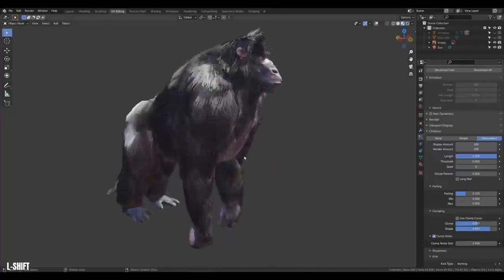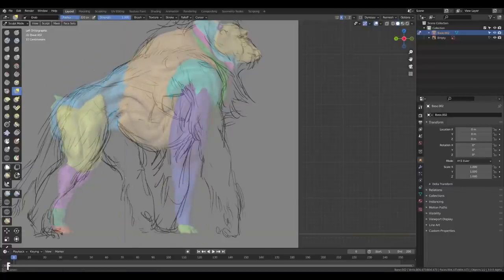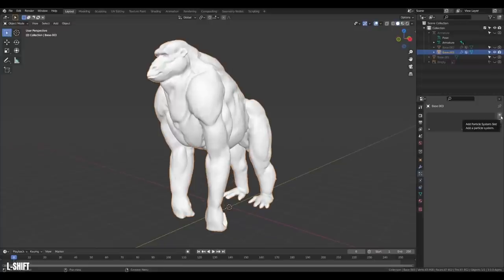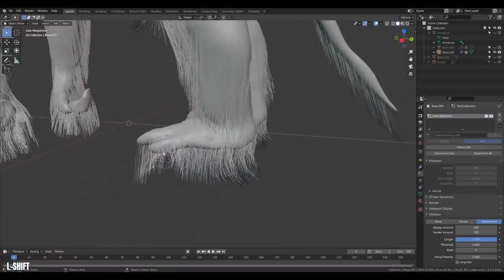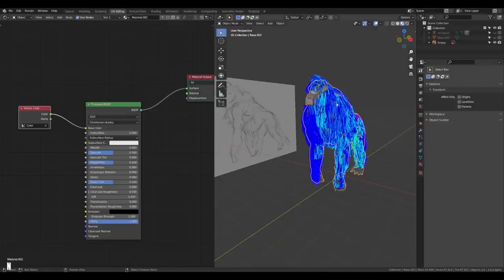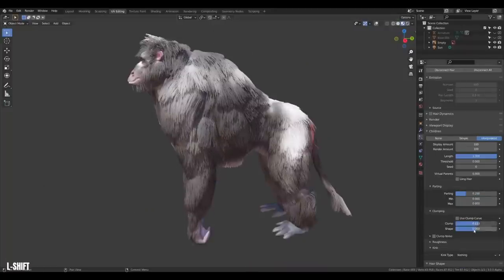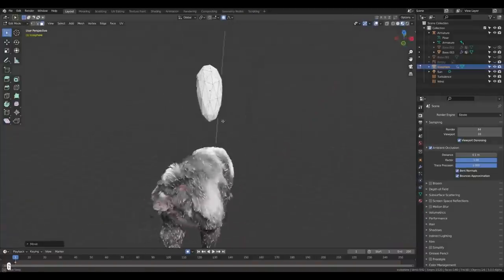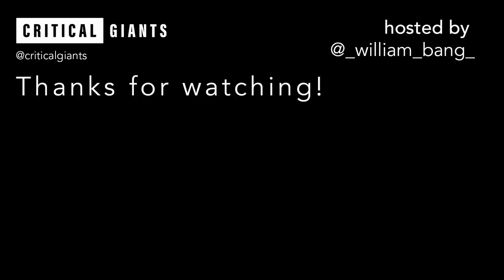Grooming Hair In Blender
-- In this quick blender tutorial we are going to groom some hair! We are gonna coam and cut the fur on this arctic monkey!